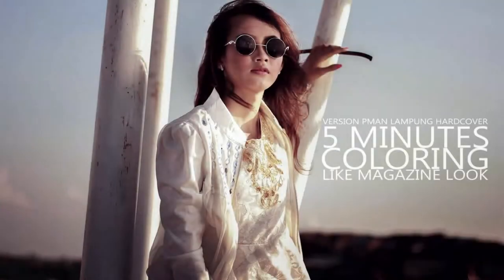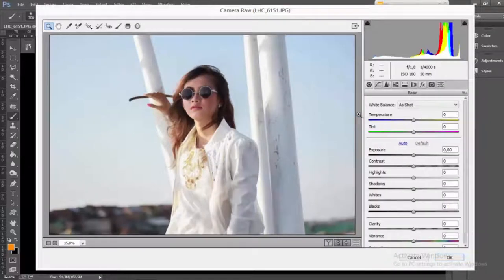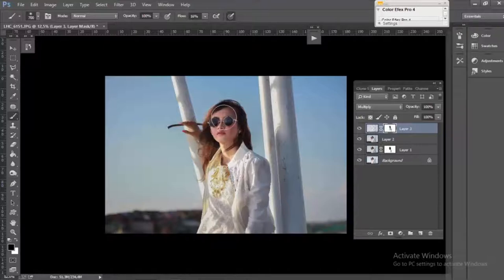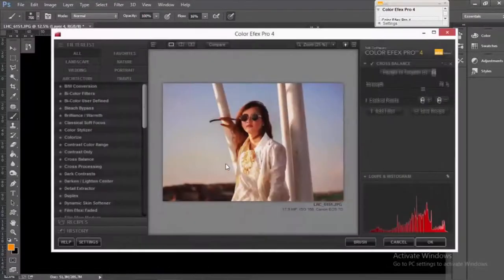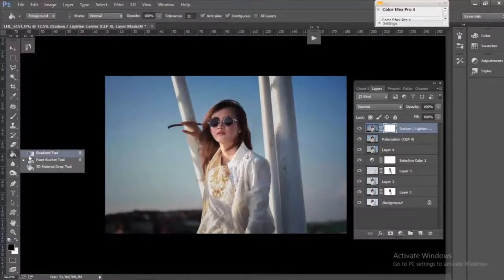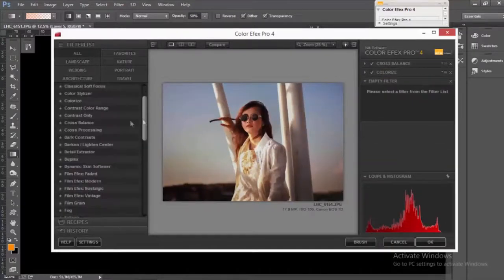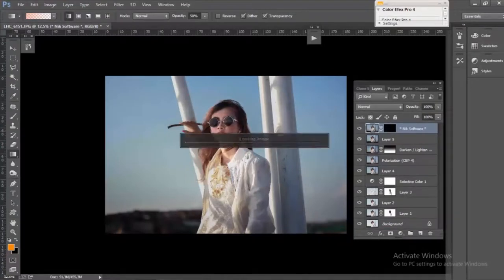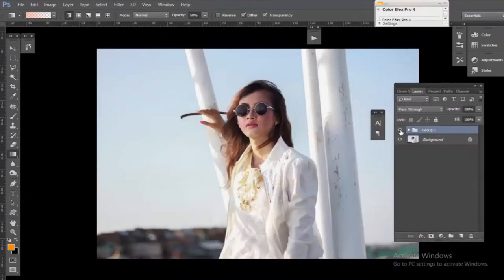5 MINUTES COLORING LIKE MAGAZINE COLOR